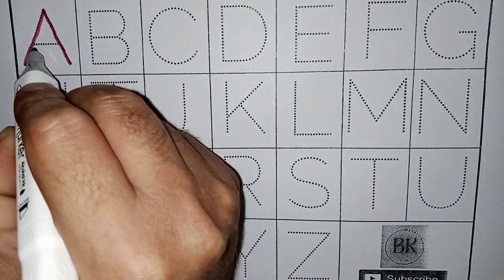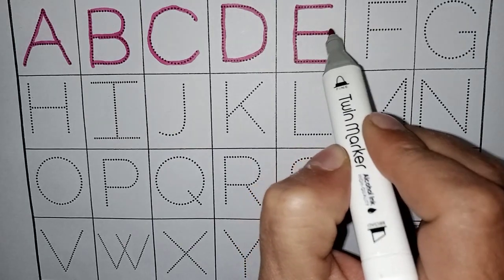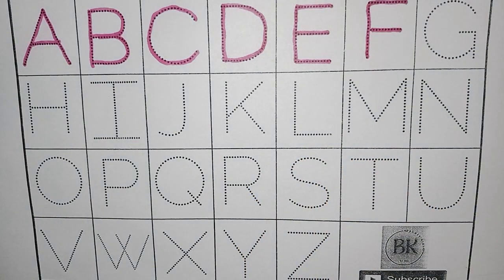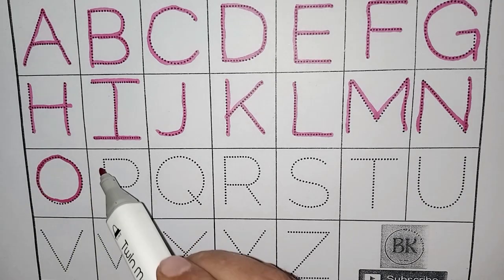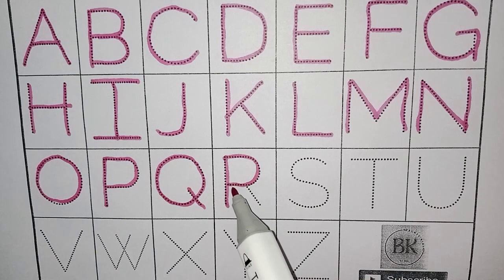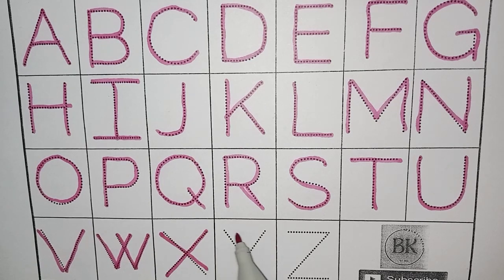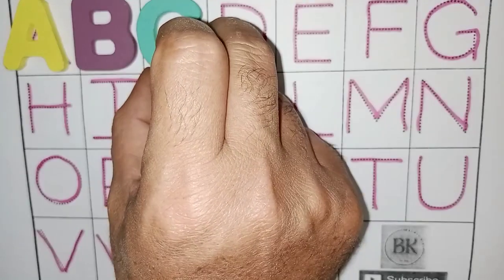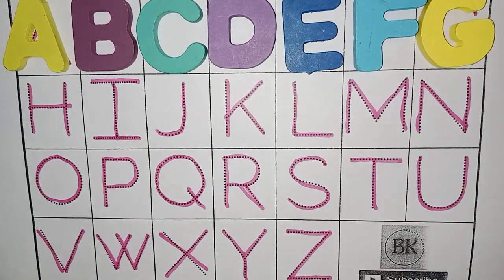ABC | ABC learning with toys | A for Apple | B for Ball | C For Cat